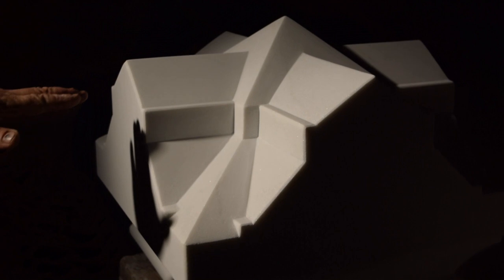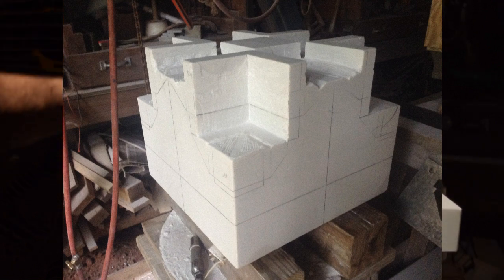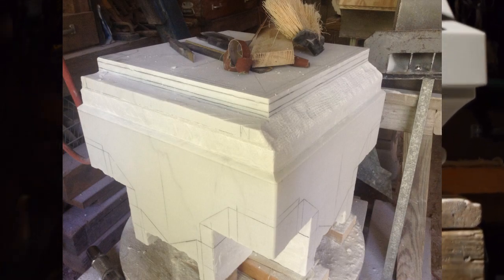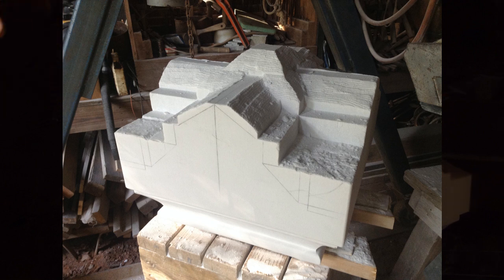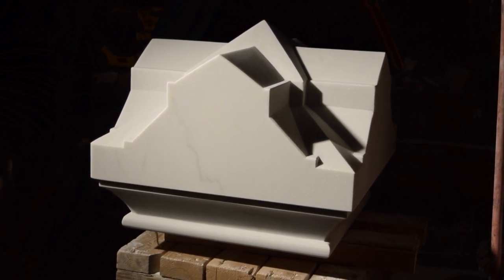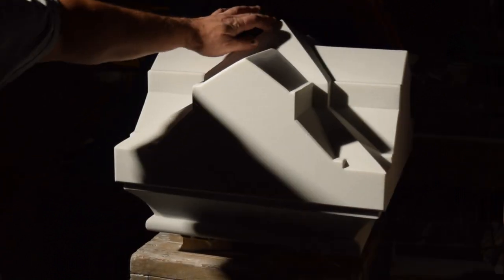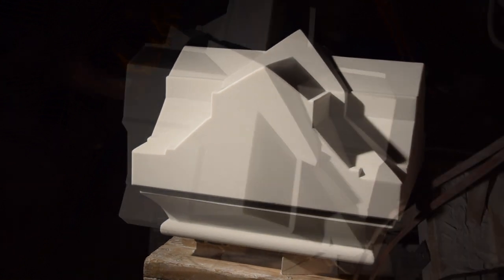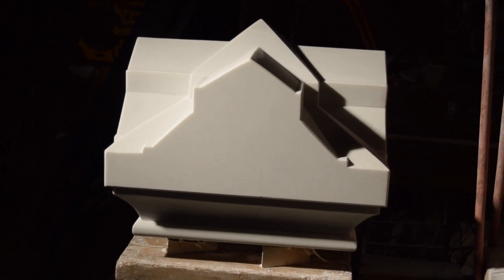Traditional Stone Finishing Techniques- Dormered Capital in CO Yule Marble, Video 1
Sculptor AC Button of demonstrates the production of dormers and similar features in stone.  The goal of the Traditional Stone Carving and Traditional Stone Finishing videos is to preserve this heritage craft by preparing individuals for further in-studio training and apprenticeship.

In this installment of Traditional Granite Finishing Techniques 5,  Button provides insights to professional methods applicable to many projects, from architectural to pure art.

A common detraction from many completed works is the lack of true surfaces with proper intersection between element details.  While artistic curved shapes allow some liberty in production, more basic geometric elements do not.  Whether a capital, plinth, sconce, beading, diaper or comparable element, the need for accurate work is always necessary.  Techniques and procedures to achieve these are discussed throughout the Traditional Stone Finishing Techniques video series.  While working softer metamorphic marble does require some different methods to cut and finish than granite does, the overall procedure is equivalent.

Traditional Stone Finishing Techniques- Dormered Capital in CO Yule Marble project is presented in three separate videos:

Video 1 provides a full oversight of this project from start to finish, fully narrated by Button, with both video and still images from the project.    It is presented as a general project overview with a basic explanation of the process.  Video of the original circa 1875 inspirational installation and of this finished installation, installed approximately 100 yards away in the same graveyard, are also included.

Video 2 provides specific content regarding tools used in this project.  Few specialized tools are required for such work.

Video 3 is an extended slide show of over 100 consecutive stills taken during the project to provide clear examples of the various stages of development.  For those serious in producing this kind and level of work, the images will help guide both thought process and tools.

From the perspective of a professional, the lack of definitive geometrical detail on any work is an immediate sign of untrained or unprofessional work.  In terms of the artist or sculptor, such discrepancies create visual noise that detract from the final result.  Prior generations relied upon the use and proper use of tools like Plumb Blocks to first produce true surfaces upon a rough block of stone before proceeding to more involved work such as the detail production for a job like this dormered capital.  As specialty craftsmen were lost and modern artists & sculptors began to produce more of their own work from start to finish, the lack of specialty training becomes obvious.  However, as these basic but often forgotten skill sets are learned and practiced until fluency is acquired, work in portfolio will better demonstrate what the individual the tools can do.

Not all individuals achieve fluency in both hard stone like granite and soft stone like limestone & marble.  Button has extensive experience with a wide range of carving media in his portfolio, from wood to ice to granite, which allows him to communicate with aspiring carvers and sculptors in a unique manner.  By explaining the how & why of tools and methodology, the opportunity to help produce the next generation of experts via this video series is very real to him.

For more information about Sculptor AC Button and services offered by Carolina Sculpture Studio,